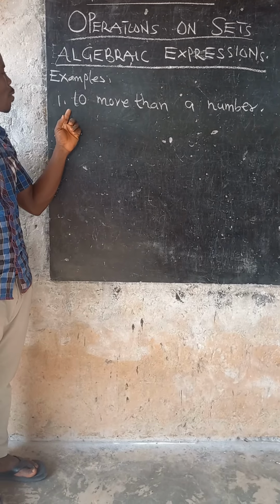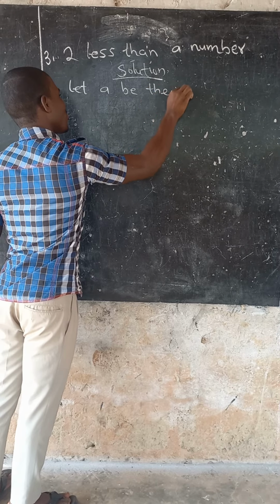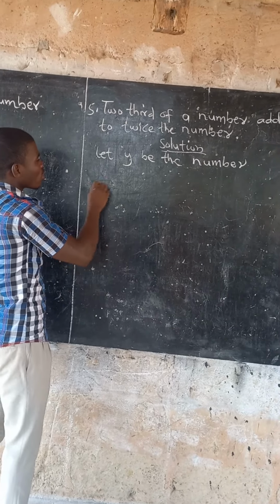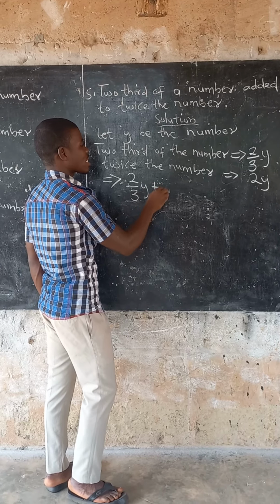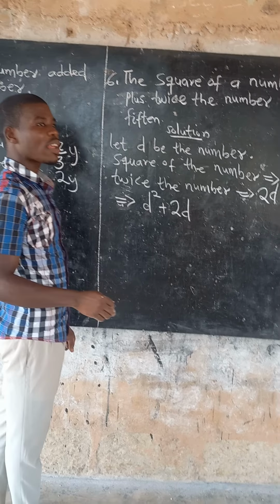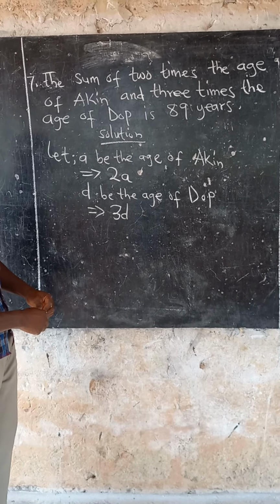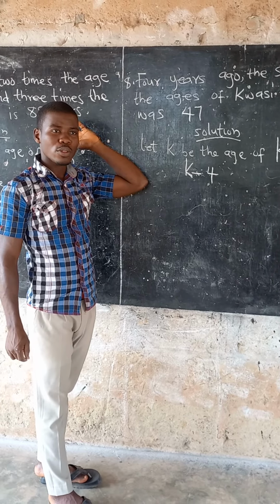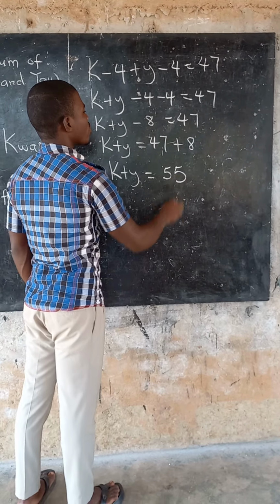ALGEBRAIC EXPRESSIONS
Algebraic expressions and equations made simple and easier.